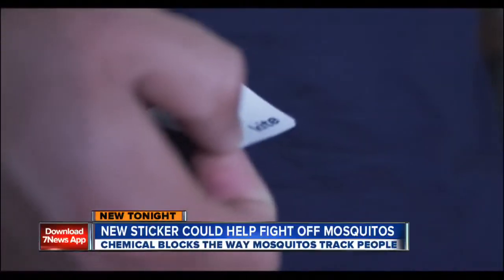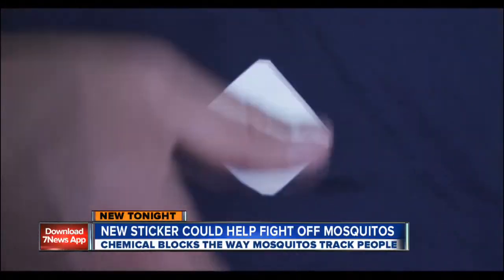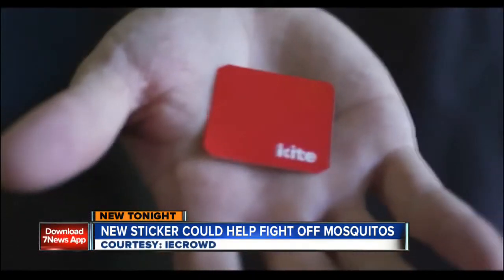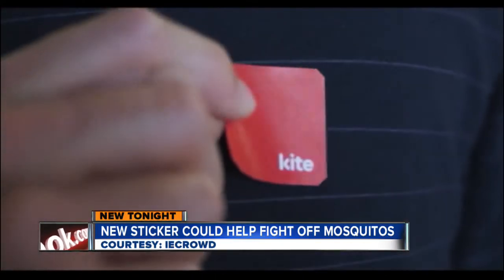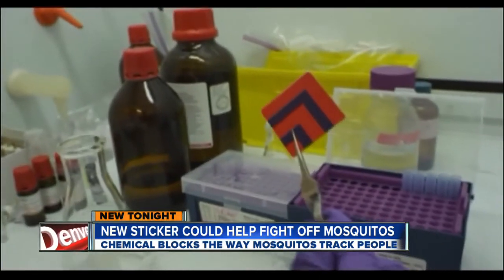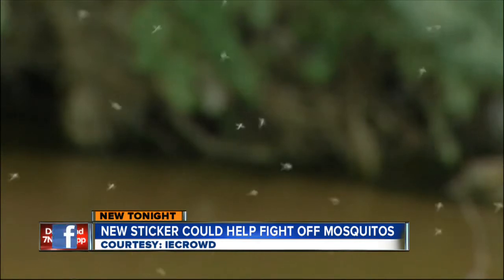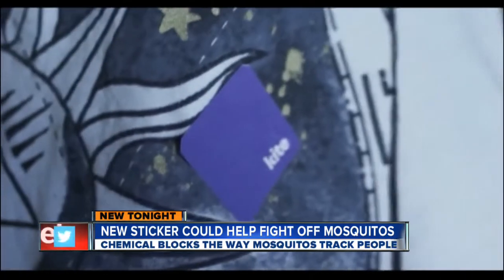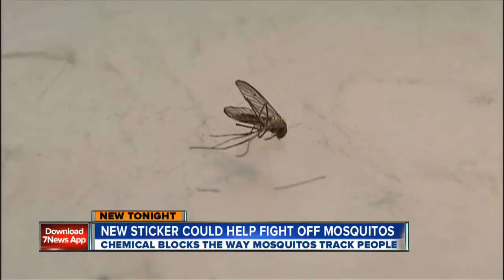New sticker could help fight off mosquitos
8/8 10 pm -- A new patch contains chemicals that will make you invisible to mosquitos, the manufactuer says.  Jaclyn Allen has more.